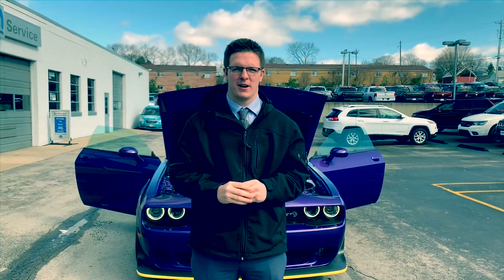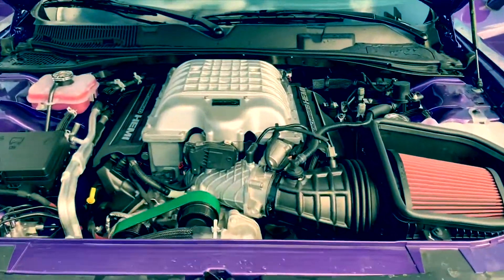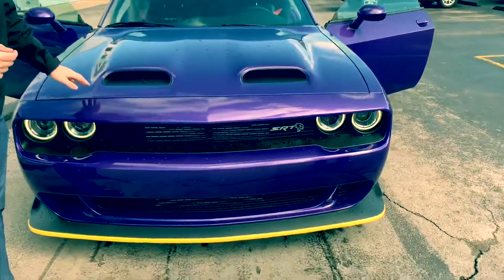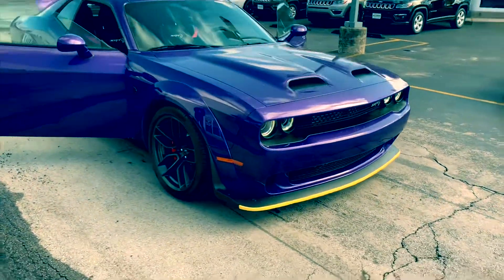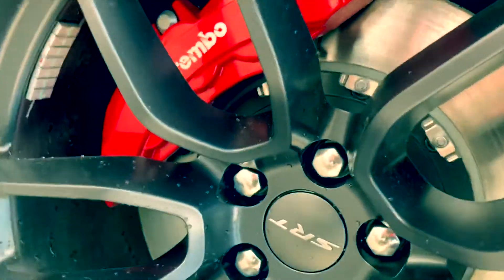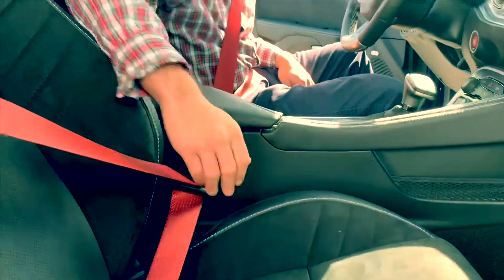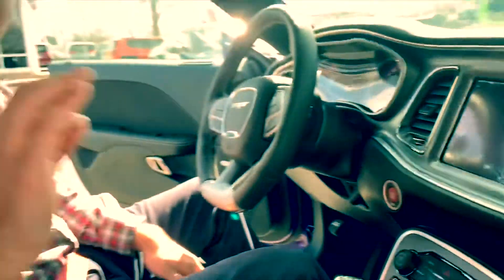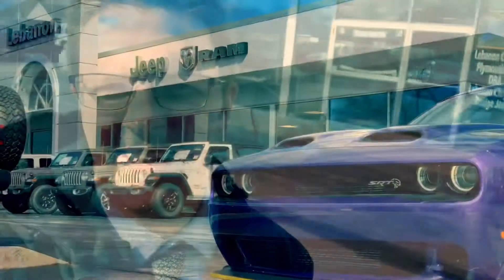2019 Dodge Challenger RedEye Hellcat!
Just made this at work. Tell me what you think